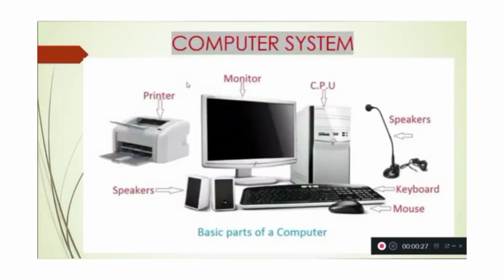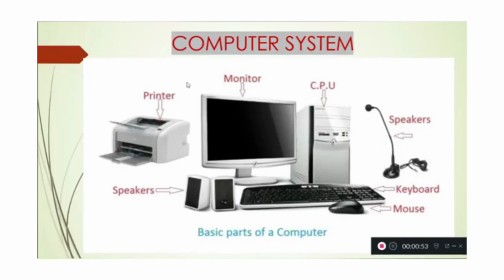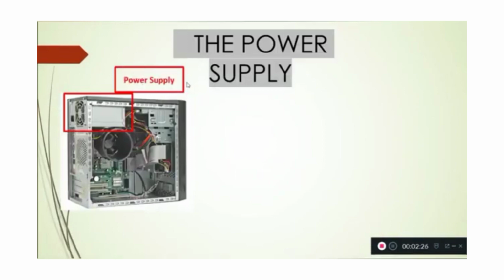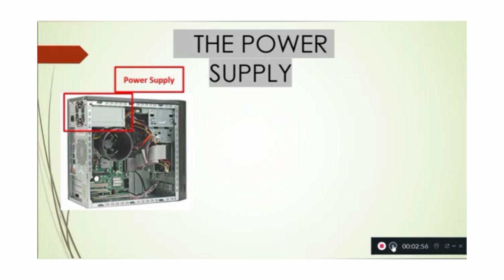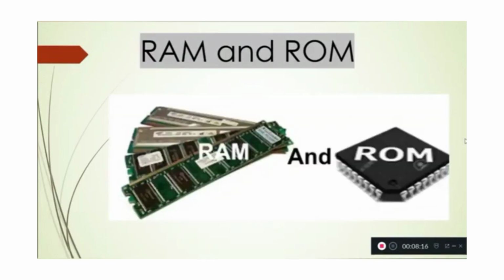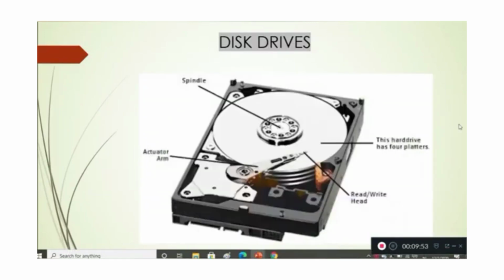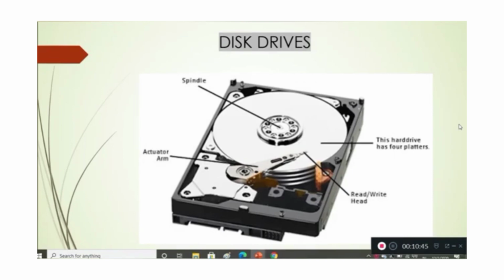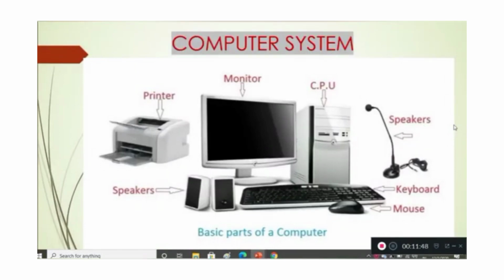CPU AND ITS COMPONENTS